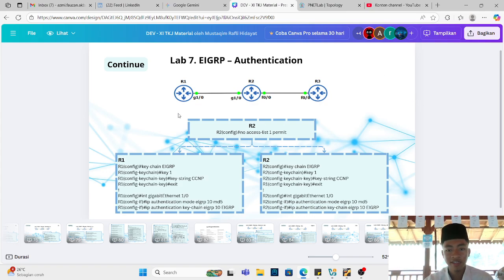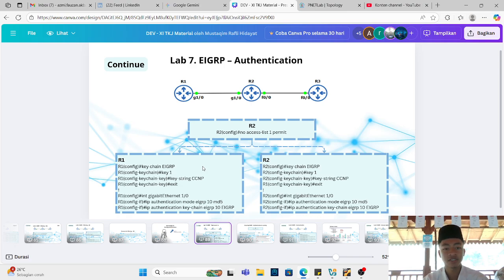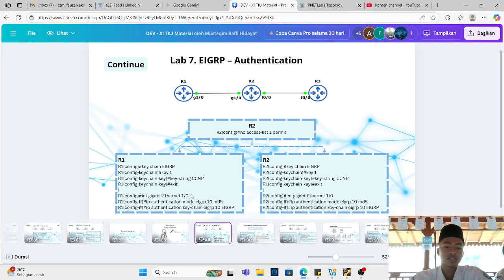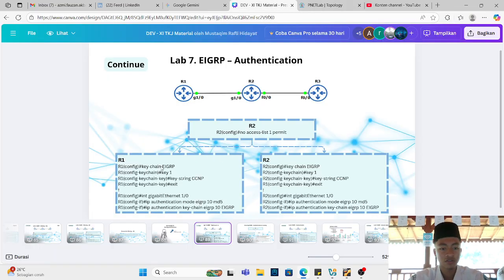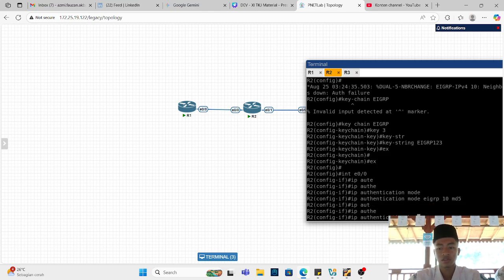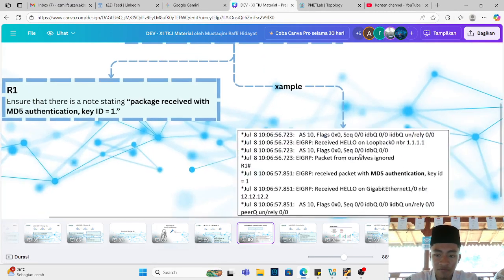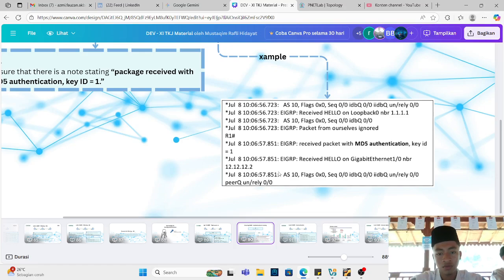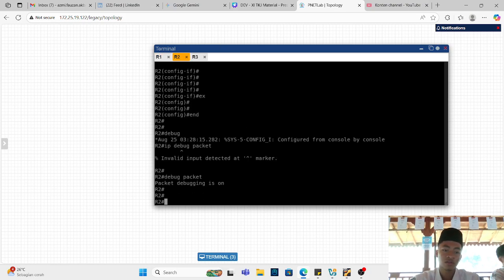EIGRP Tutorial Lab 7 | Authentication